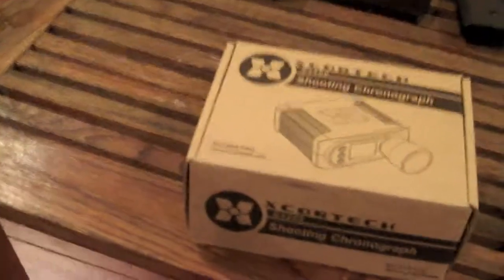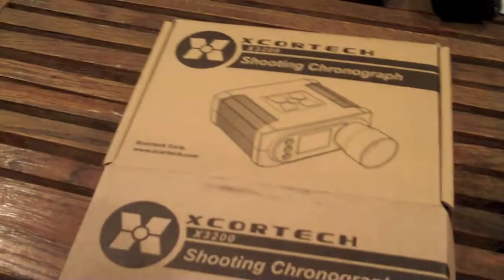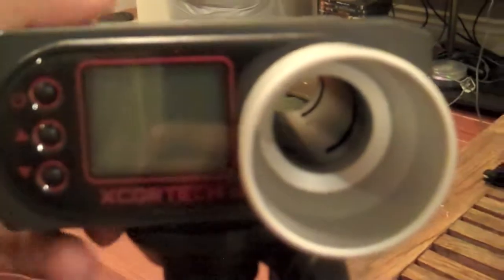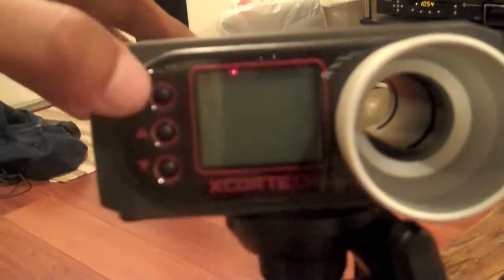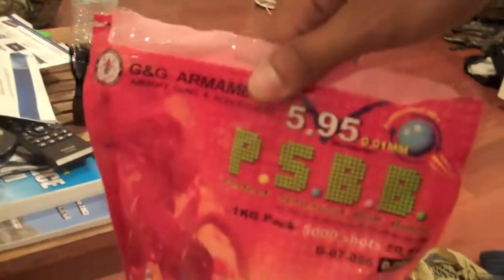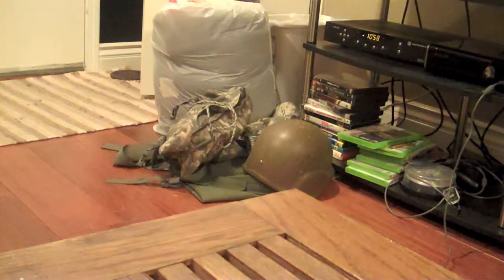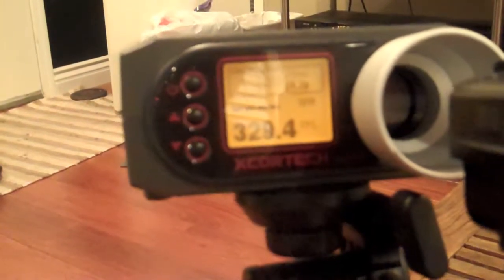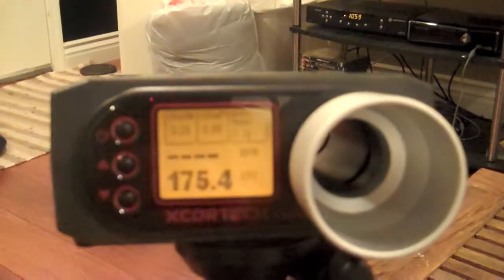Xcortech X3200 Chrono Review